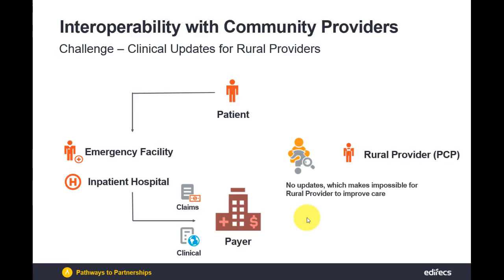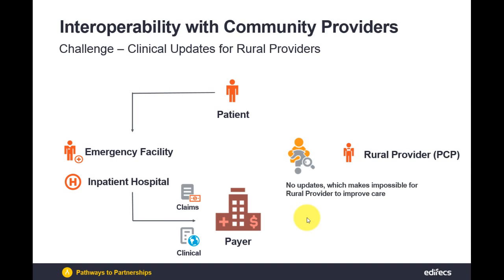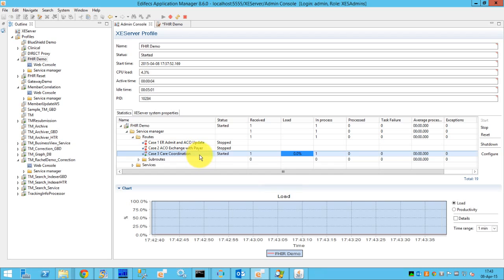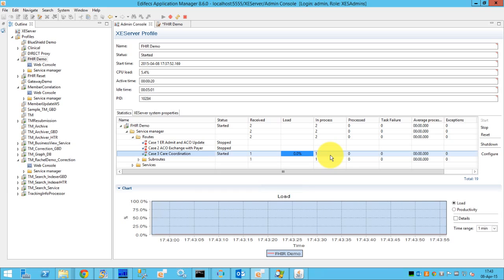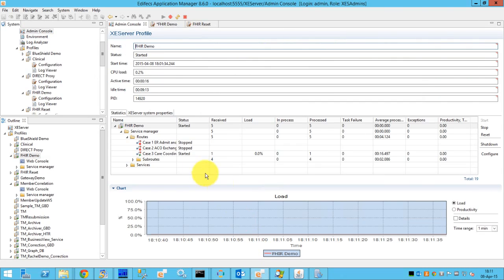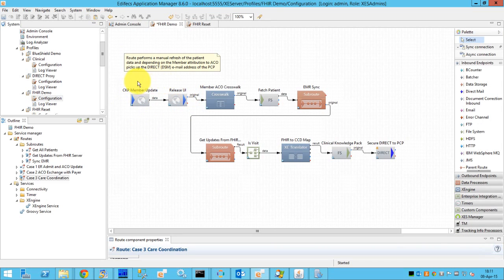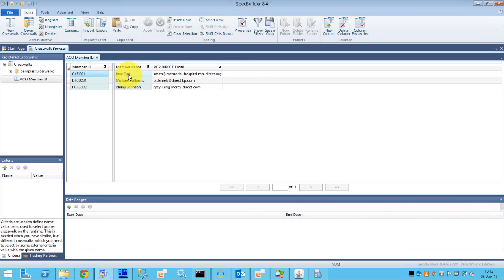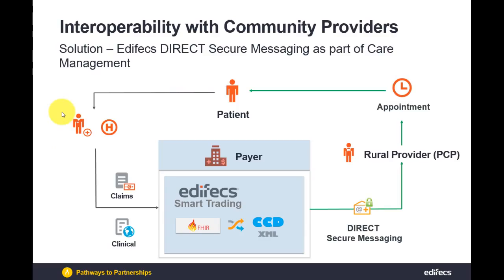Edifecs at HIMSS 2015 - HL7 FHIR Interoperability for Community Providers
At HIMSS 2015, Edifecs presented full support for a new interoperability standard, HL7 FHIR. Use case 3 demonstrates how Payers can complete the circle of care coordination by connecting FHIR-powered hospitals and ACOs with Community Providers who are outside of their network via Direct Secure Messaging (DSM).